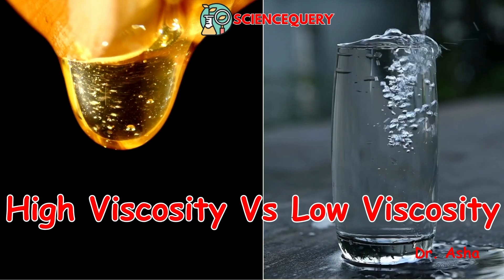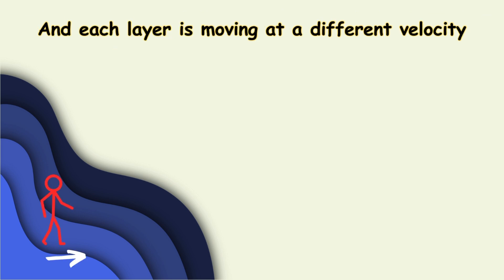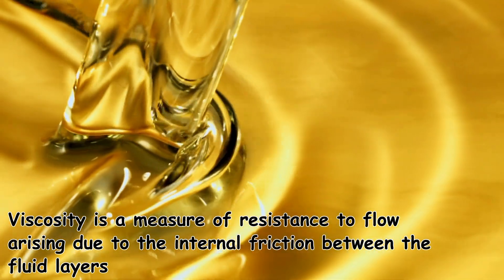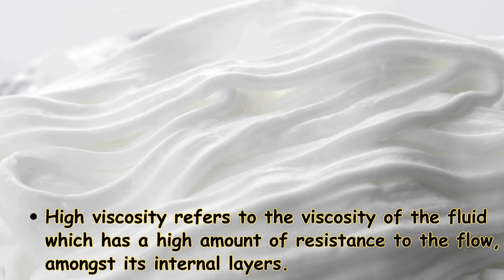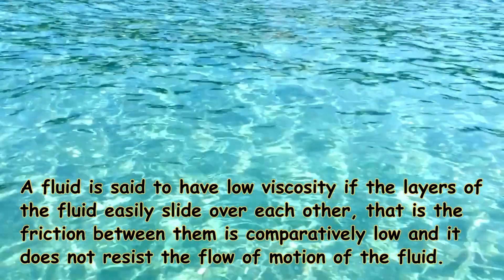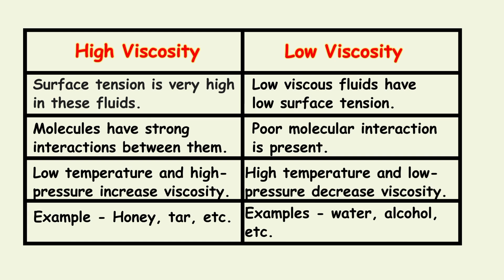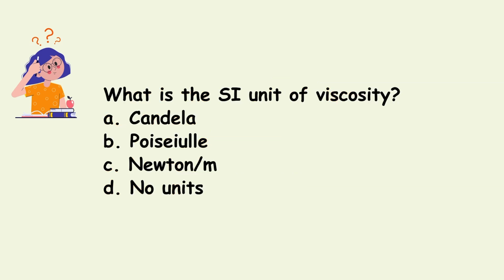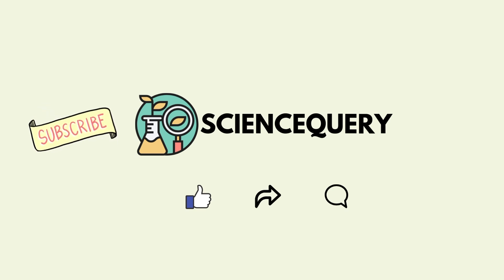High viscosity vs low viscosity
Definition: Viscosity is an important property of fluid. It determines how easily a fluid flows.
Adjacent layers of fluid:  Are layers of the fluid that are near each other
And each layer is moving at a different velocity.
The layers are separated by a small distance known as the boundary layer.
Due to the different velocities of the layers, the fluids offer some resistance when they are in motion.
We call this resistance “Viscosity.”
Viscosity is a measure of resistance to flow arising due to the internal friction between the fluid layers
Viscosity can also be expressed as a measure of a fluid’s thickness or its resistance to objects passing through
Viscosity is generally measured by the unit known as Pascal-second or centipoise.

                 High Viscosity                                            Low Viscosity
1. High resistance to shear and tensile forces | Does not resist any forces.
2. Does not deform easily.                                    | Easily be deformed.
3. Thick and sticky                                                 | Thin and runny
4. Resistance to flow is very high.                       |These fluids can easily flow.
5. Molecules have strong interactions.              |Poor molecular interaction.
6. Example - Honey, tar, etc.                                 |Examples - water, alcohol, etc.